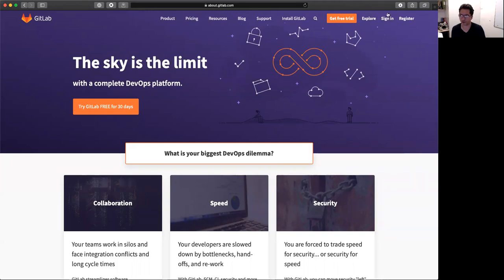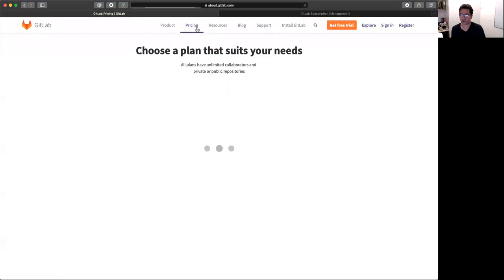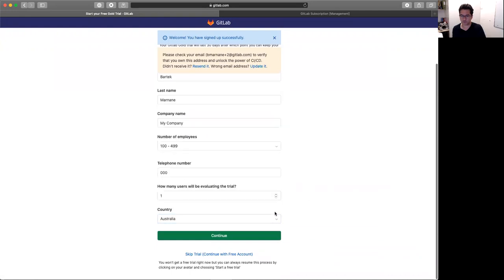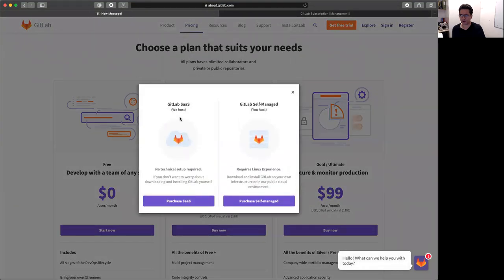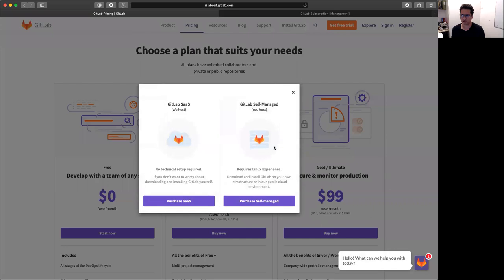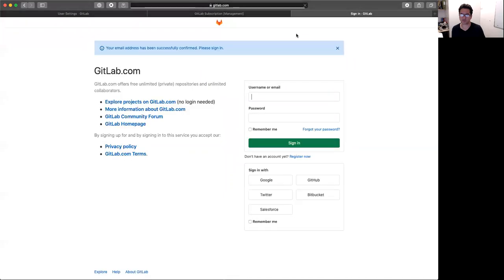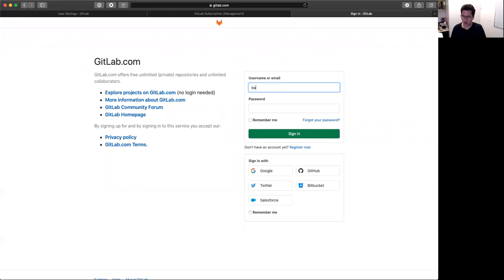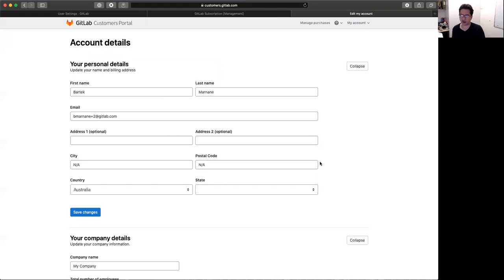Registration Flow and overview of upcoming Fulfillment improvements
Overview of our current registration flow and pain points, along with highlights on what is on the Fulfillment roadmap to address these.